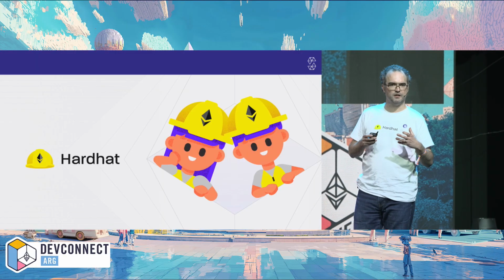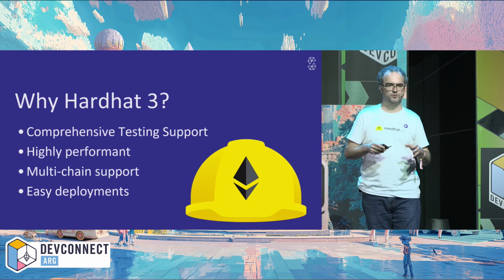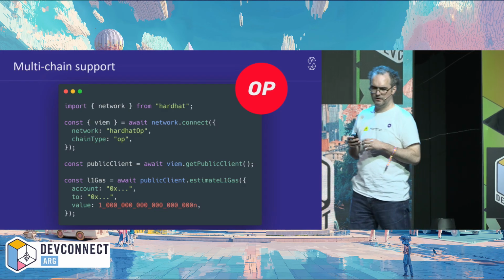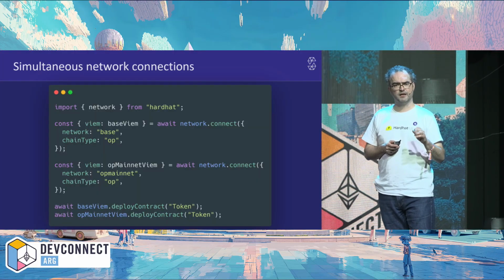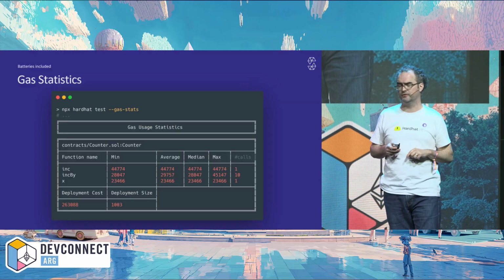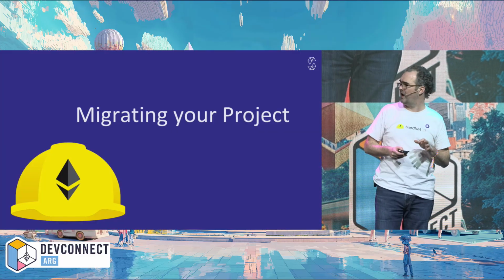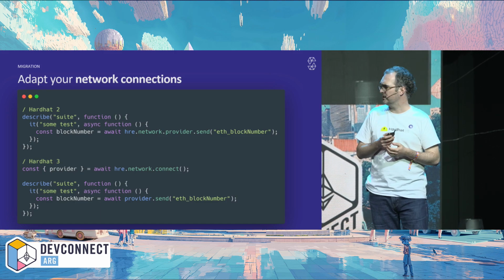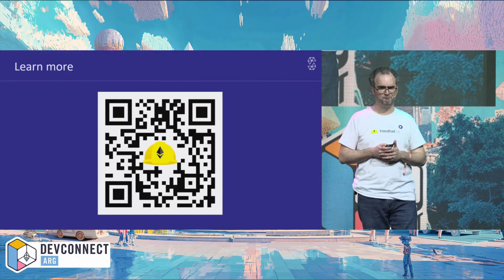Hardhat 3 is here: what's new and why you should use it - John Kane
Hardhat 3 is ready for production.

Through his talk, John Kane from Nomic Foundation showcased new and upcoming features like Solidity Tests, L2 simulation and Ecmascript Module support among many more.